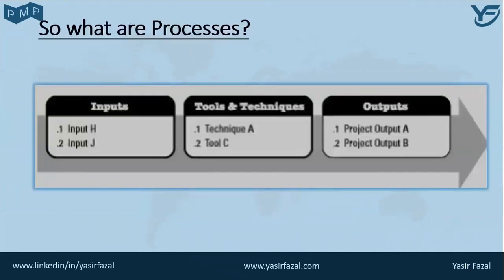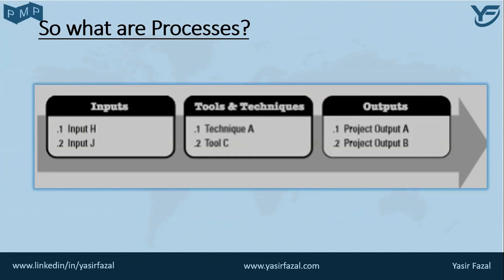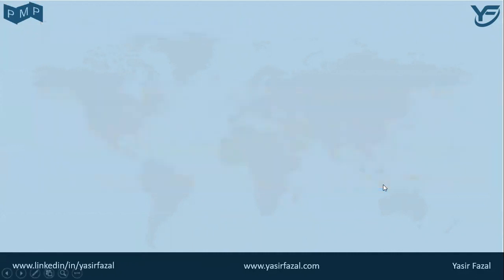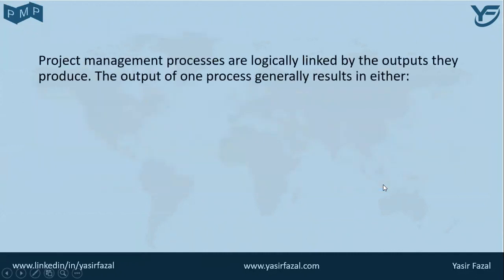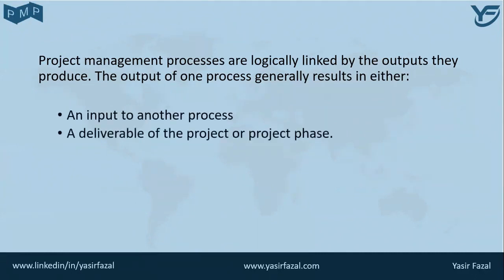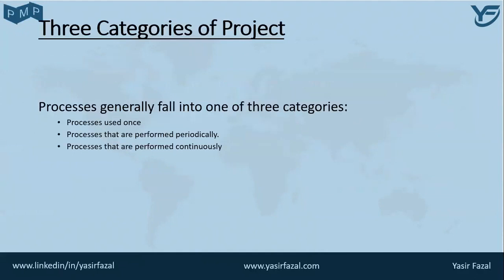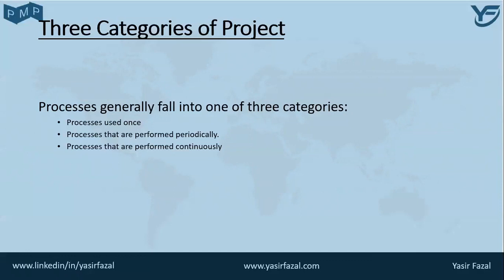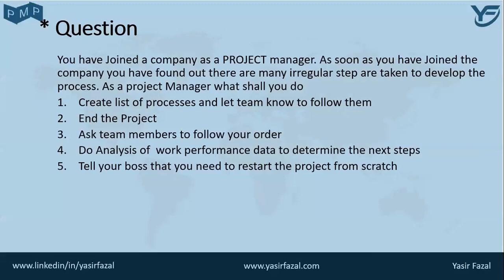Management Processes | PMP tutorial part 17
Project life cycle is manage by executing a series of management activities  known as project management processes. Every project management process produce one are more output from one are more input by using appropriate project management tools and technique.

________________________/ Question \___________________________

Question?🤔🤔
You have joined a company as a Project Manager. As soon as you have joined the company you have found out there are many irregular steps are taken to develop the process. As a project manager what shall you do
1.  Create list of processes and let team know to follow them
2.  Find the Project
3.  Ask team member to follow your order
4.  Do Analysis of work performance data to determine the next steps
5. Tell your boss that you need to restart the project from scratch